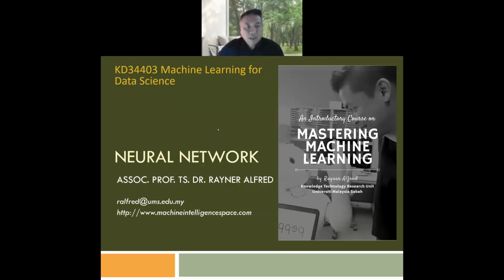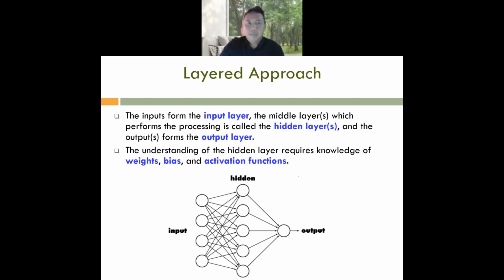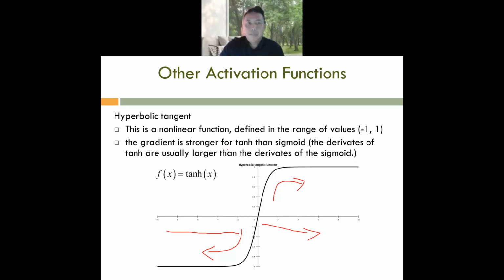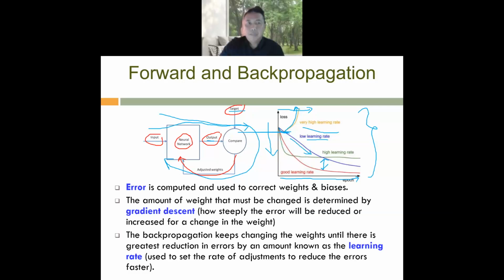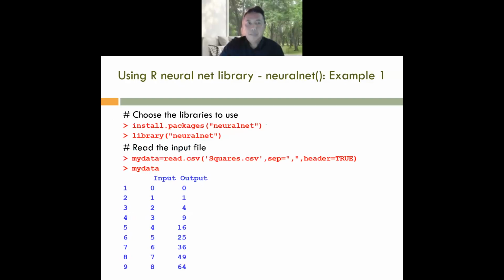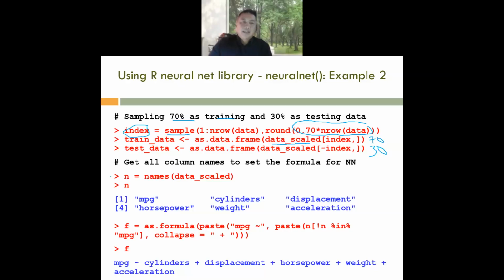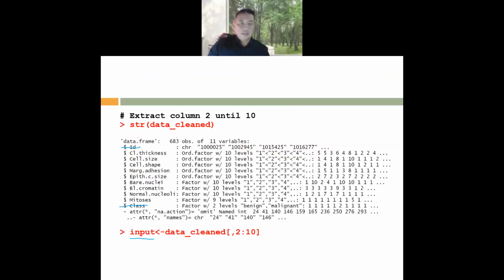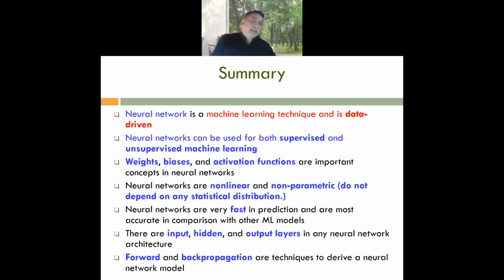Lecture 5 Neural Network